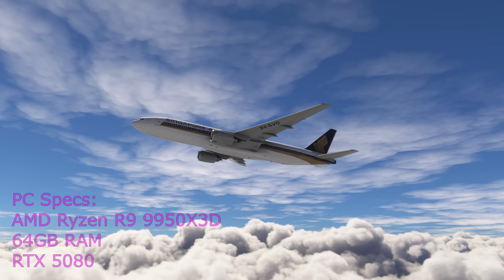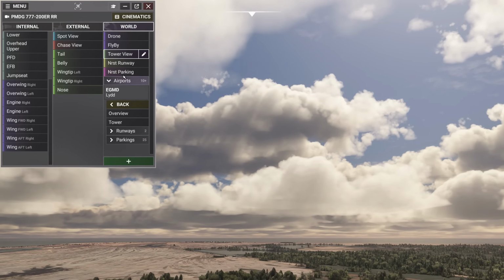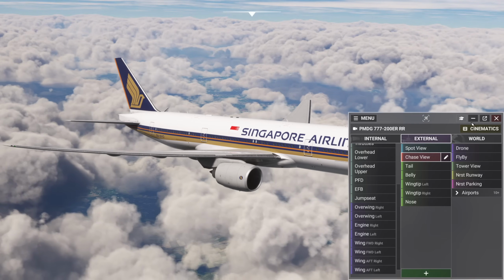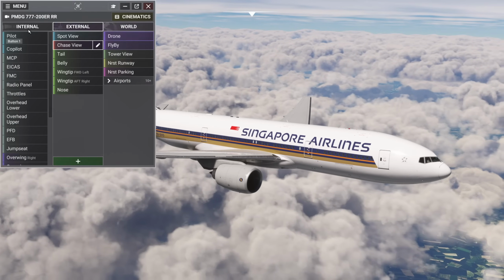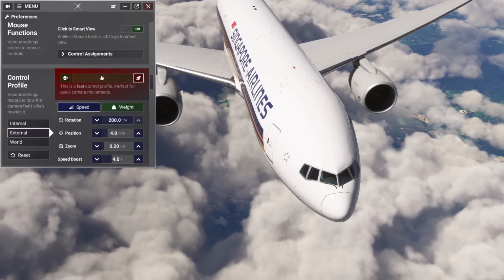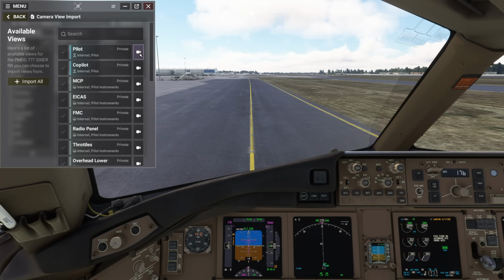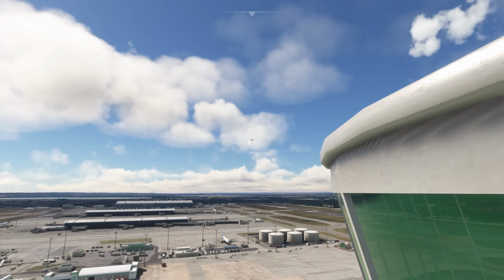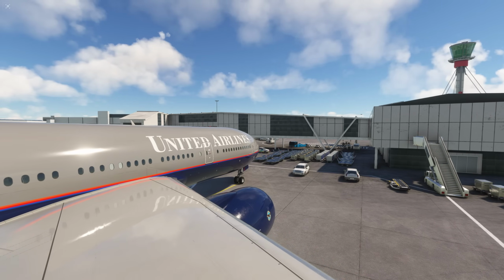Game Changing! Everything You Need to Know About ChasePlane with a Real Airline Pilot: MSFS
There is now a new way to control the cameras in Microsoft Flight Simulator, ChasePlane! It is a remarkable difference and enables a whole host of new views and features. In this video I'll take you on a full tour!

I am a real world Airline pilot with thousands of hours flying the real aircraft and thought it would be fun to have a look at the detailed simulations of airliners in MSFS and X Plane. Hopefully you find this useful and it brings another perspective to your simulation. Any thoughts or comments are welcome!

0:00 Intro
04:35 Views Basics
16:10 Adjusting Views/Groups
20:49 Tutorial Review
23:48 Preferences
27:55 Aircraft Profiles/Swapping
32:32 Ground Views Tower/Parking
39:00 Montage/Replays
42:05 Touchdown!